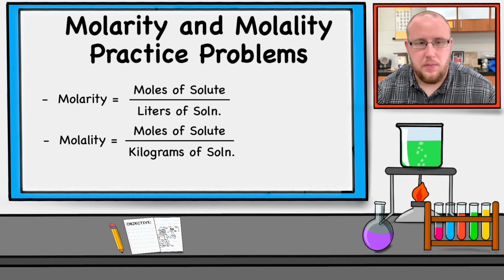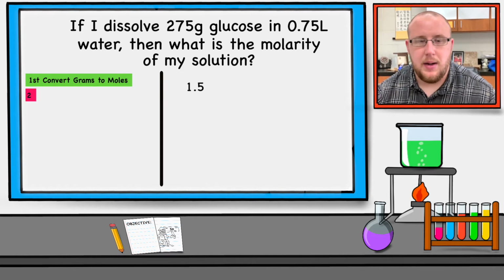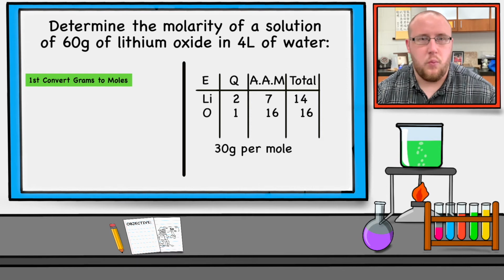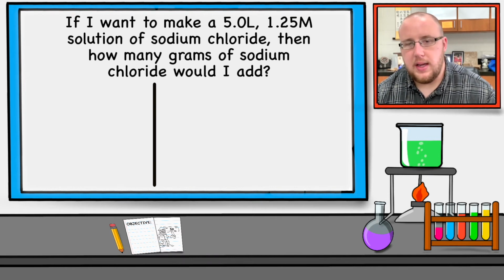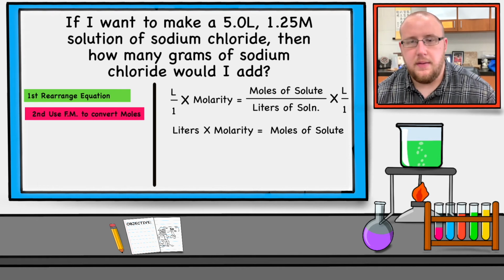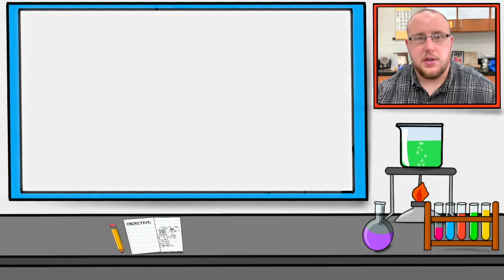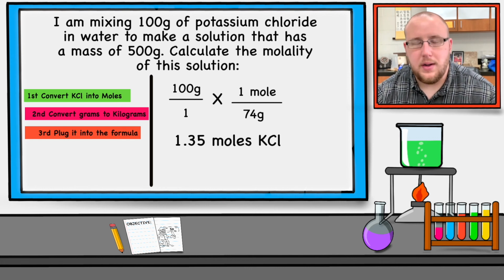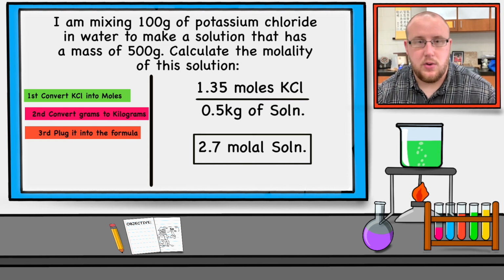Molarity and Molality Practice Problems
In this video we will be working through a couple molarity practice problems and a molality practice problem. Bare with me because there are a few numbers I misread on my script but fixed in the video.